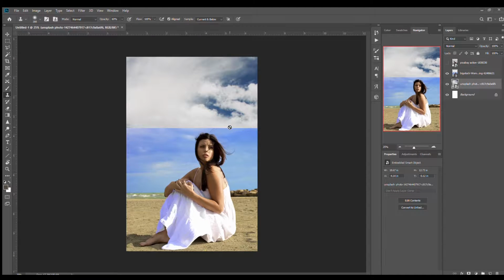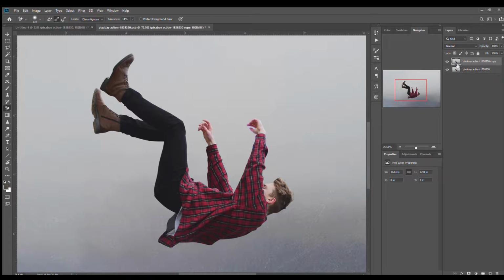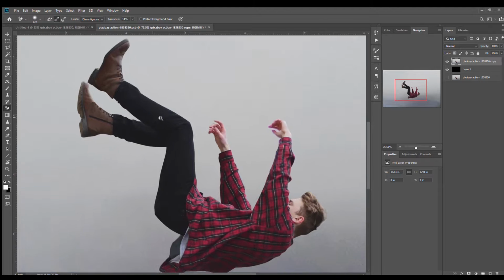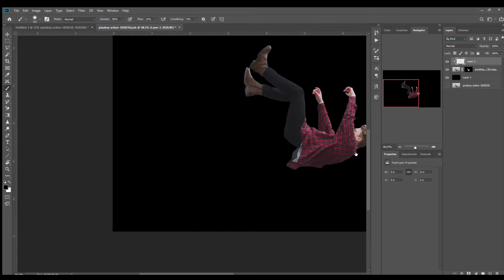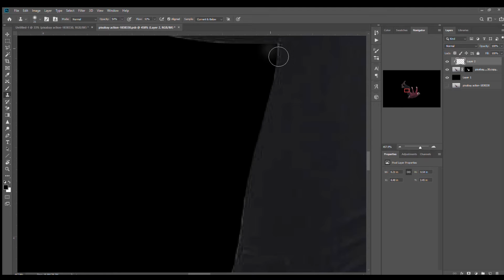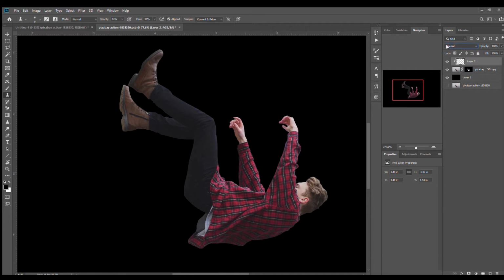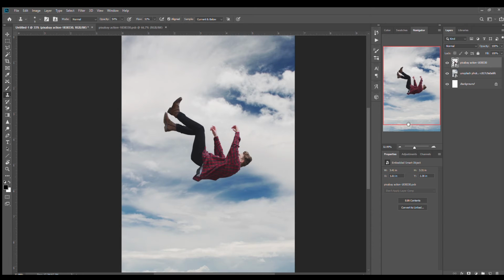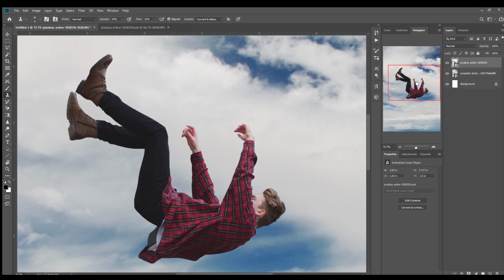Photoshop CC 2019 Masking tutorial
Super quick masking tutorial for the Book Cover Design 101 Facebook group, including a quick technique on de-fringing your masked objects.

NOTE: When using the clone stamp tool in this way, make sure the tool is set to "current and below" and not "current layer only".